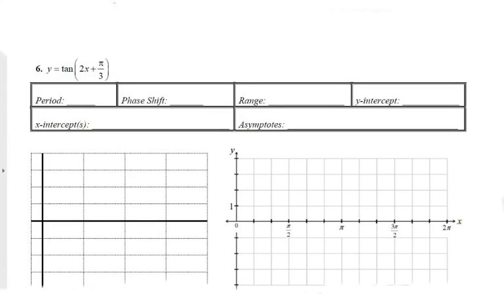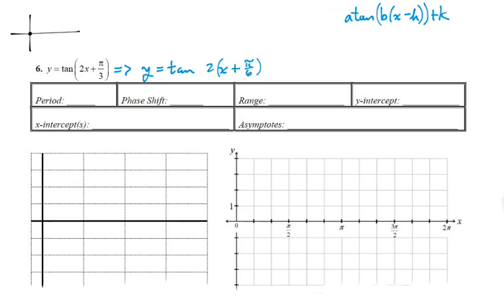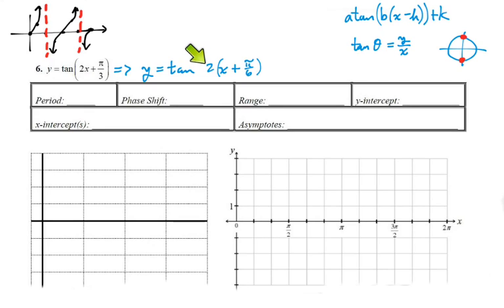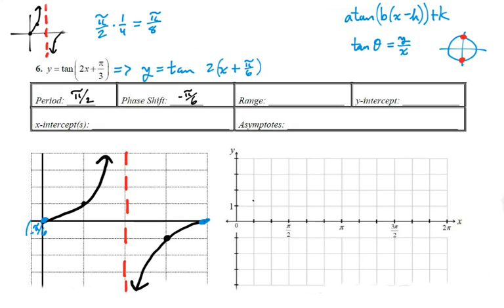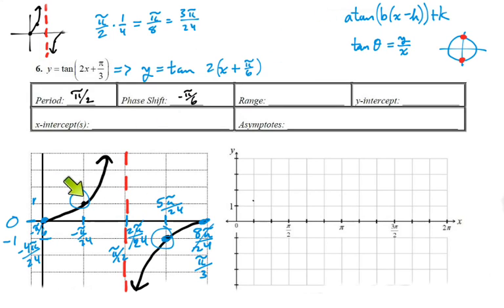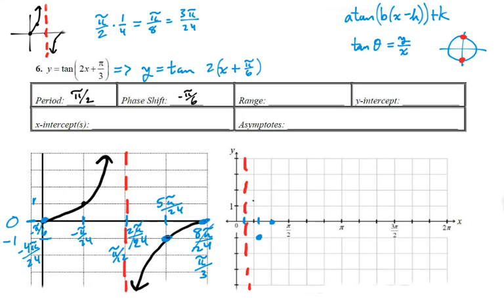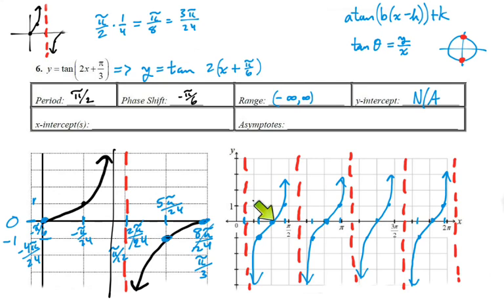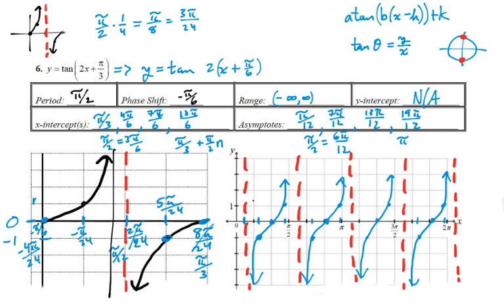graphing tan with mother function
How do you graph tangent when it has a period change and a phase shift?